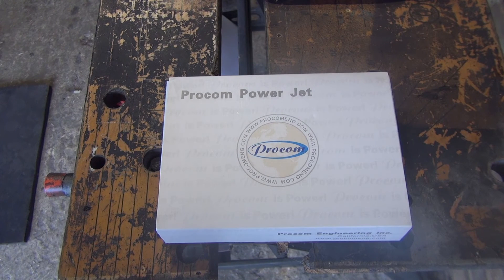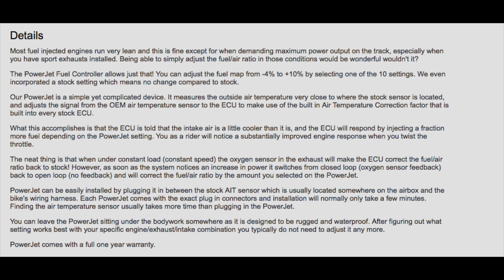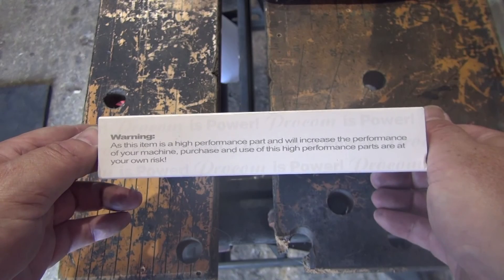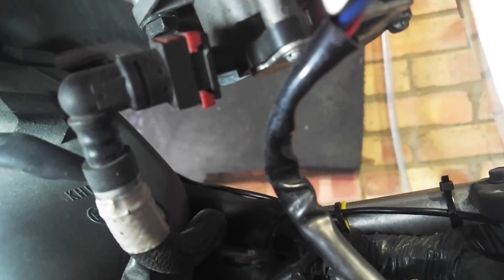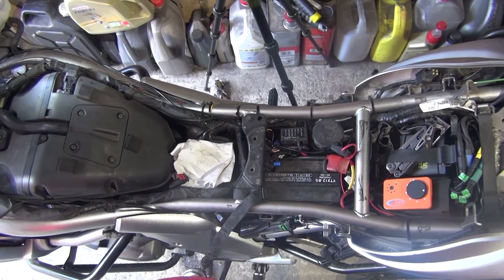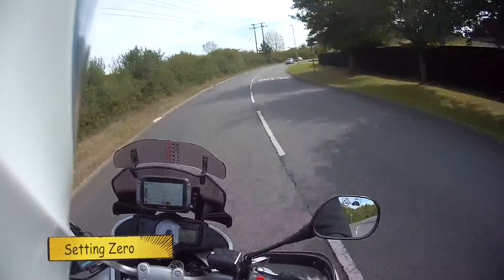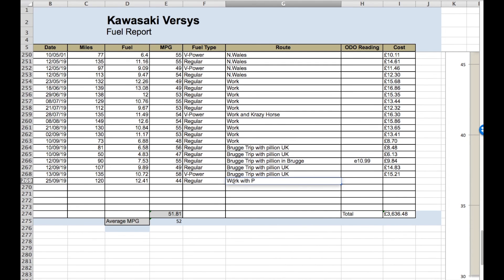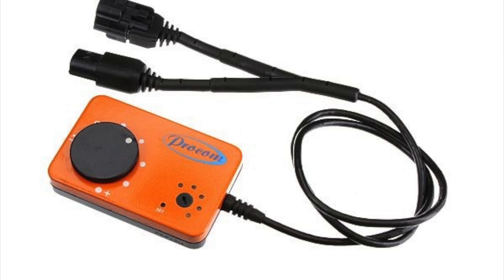Power Jet Instalation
While looking around for modifications I could do for my ever reliable 2007 650 Kawasaki Versys, I stumbled across the Procom Power Jet Fuel Controller.  With claims that it increases acceleration and was easy to install I stretched the wallet to £92 and tried it out.
It's bike specific so be sure you get the correct model no.
Throughout this video I price the Powerjet at £97 (it was actually £92) but if you shop around you can get one cheaper.